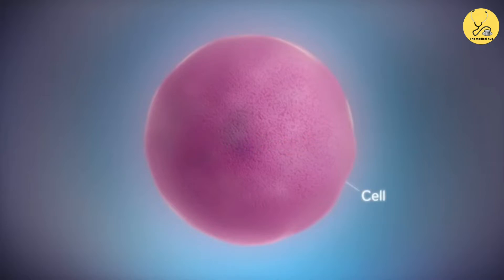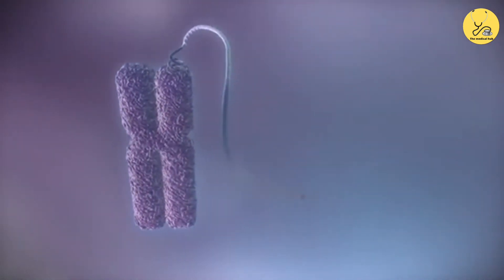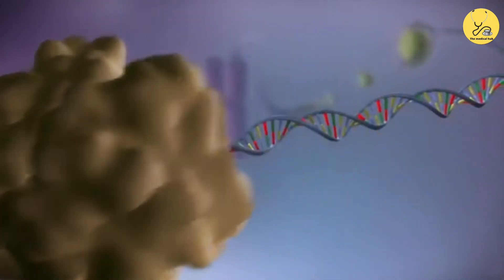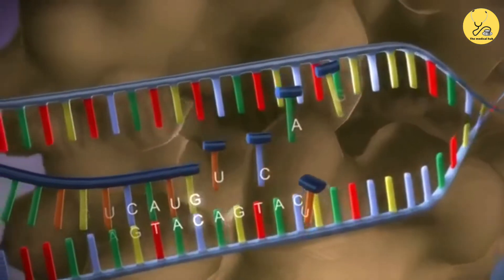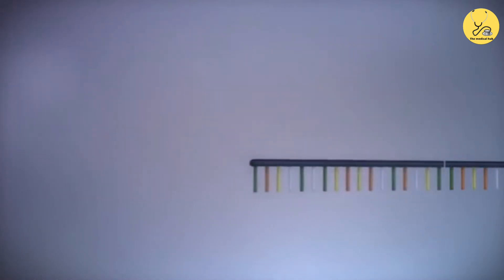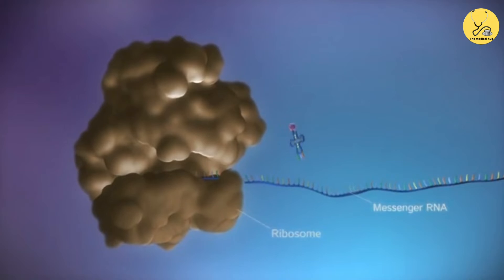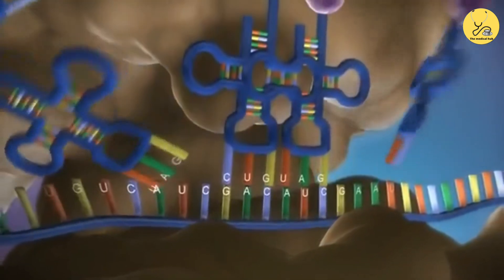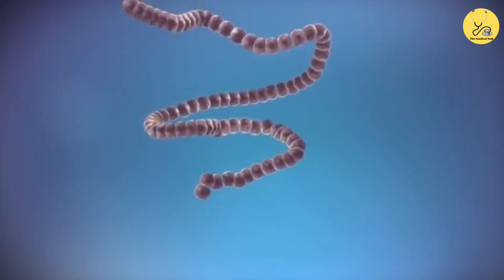Central Dogma|DNA➡️ Protein|3d animation|Biology|The medical hub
This video is 3d animation of Central Dogma ie;  DNA➡️ Protein involving process transcription and translation.
This topic is given in our class 12 ncert biology in chapter molecular basis of inheritance.
Students remain bit confused in this concept even I also have some confusion regarding this topic after watching this animation all your doubts will be washed away.
If you like and find video helpful then
All the best for future doctors.

Finally i crack neet after 2 year of drop. You can also crack don't loose hope and keep doing hard work. One day u also crack.
For help follow our YouTube channel.
Join our telegram channel for short notes , mind map , quizes , formula sheet and also join our doubt group for solving your doubts.

Hey!! I am Gourav arora a19 y/o from karnal haryana. Currently this year in neet 2022 i have score 620 marks with AIR 12556.
The medical hub channel is mainly focused for the students community who wants to crack neet and love medicine life .
This channel bring relevant content for neet my mbbs vlogs and much more.
You will also get to know about medicine life